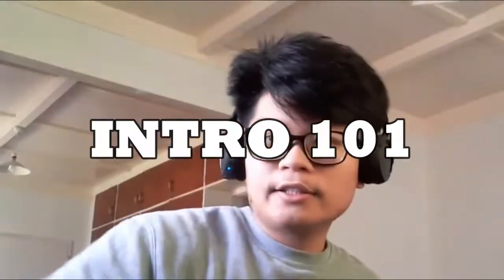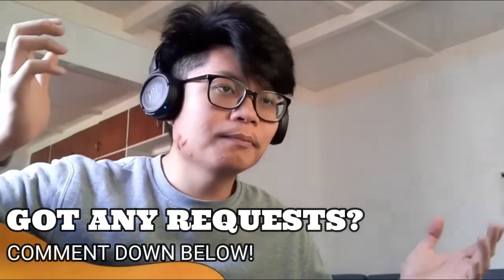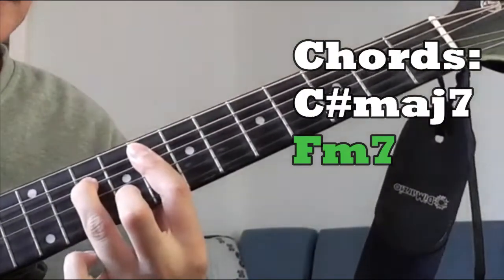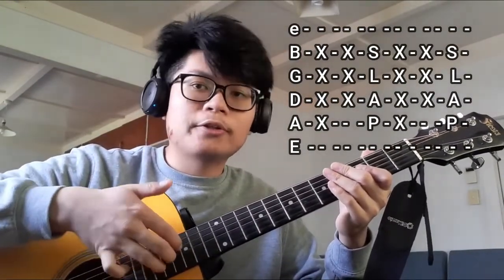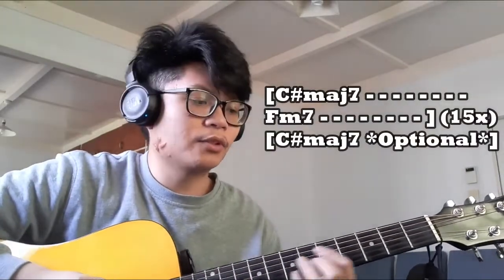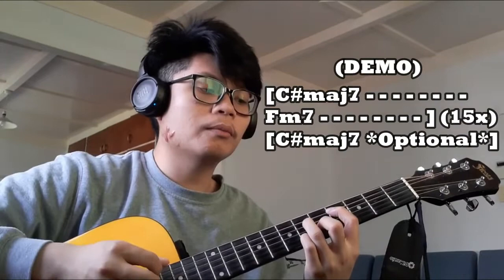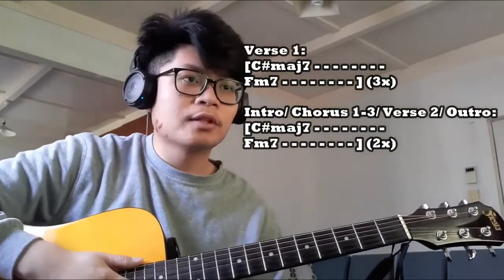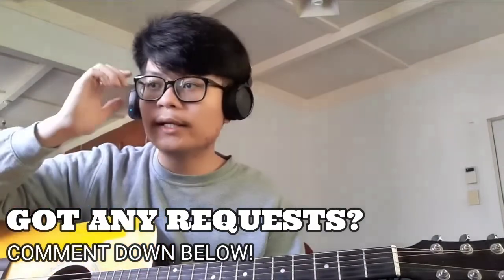QUICK & EASY Guitar Tutorial on How to Play TRUST by BRENT FAIYAZ!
In this video, I will be teaching you guys how to play TRUST by BRENT FAIYAZ, whether through an acoustic or an electric guitar in Standard Tuning!

HUGE THANKS to @Anushanth Prasanth for suggesting this song for me to teach :D PLEASE DON'T BE INTIMIDATED BY THE LENGTH OF THE VIDEO :D  Thanks again and happy guitar playing! Cheers!!! :D :D :D

Chord Diagrams made with ChordPic.com

Lyrics:
Either you down or you ain't
You either riding or you can't
Down or you ain't
You told me I could trust you, don't lie
I could really use it
Everybody need love, even niggas like me
You told me I could trust you
And I could really use it

So much I wanna talk about
But I ain't got no one to talk to (Shit, I don't)
I'm always tryna work it out
But somehow it always falls through
And I know that I get rough
But I just wanna feel love
Sometimes
Real shit

You told me I could trust you (Stay ten toes for a nigga)
Don't lie
(I ain't running game on you)
(Stay ten toes for a nigga, shorty, stay ten toes for a nigga)
You told me I could trust you (The more I tell you, the more you wanna know)
(If I tell you, will you use it when I'm low?)

Hood fame, everybody know my name
When I come through
But don't nobody scream it like you
I was having visions with you
Doing thangs, switching lanes in the beamer with you
And swimming in deep water
Save me from my sorrows
Swimming in deep
Just some peace is all I need
So why can't I get that for free?

Don't lie (I ain't running game on you)

Source: Musixmatch
Songwriters: Christopher Wood / Carlos Munoz / Christopher Ruelas / Thaddeus Dixon / Michael Bludson

Hello person in the internet! If you just happened to pass through my video, that's ok lol

I post covers here as some sort of outlet where I get to share songs that I listen and enjoy playing myself. Music is something that I really like and spend leisure time to entertain myself.

Enjoy. Cheers!